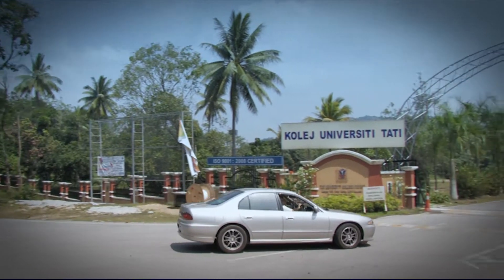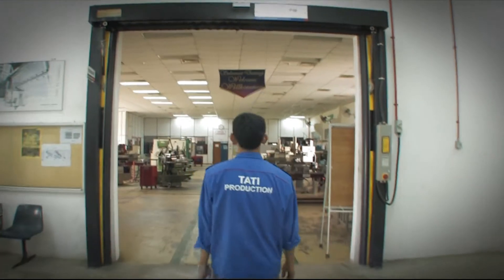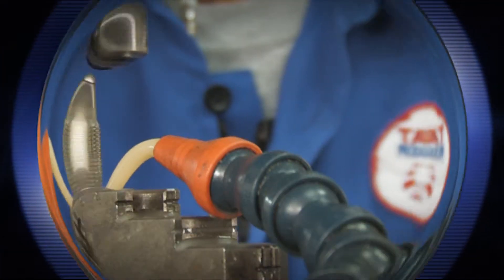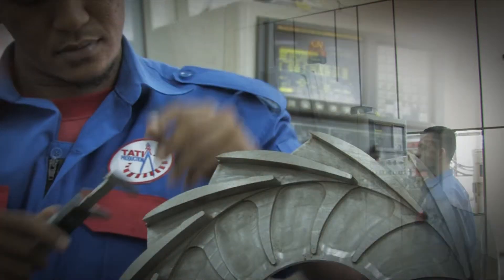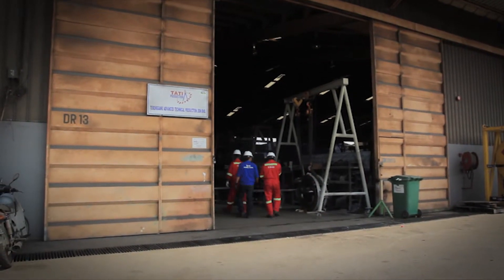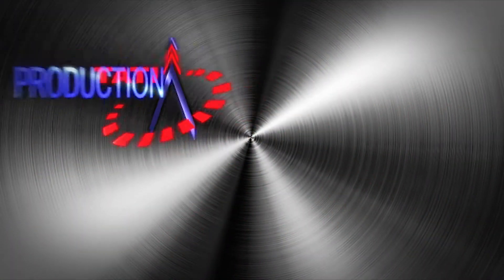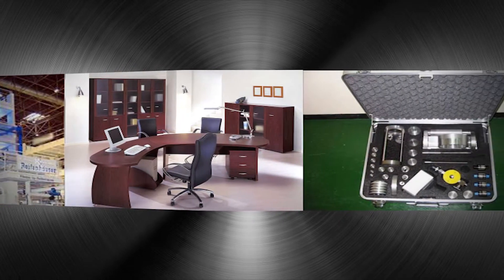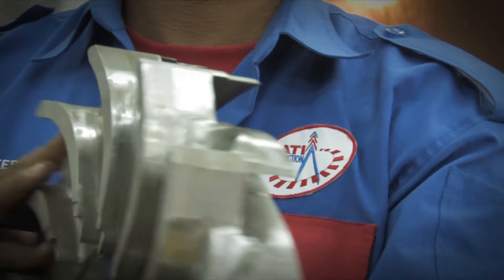TATI Intro 2012 - Revision - Youtube